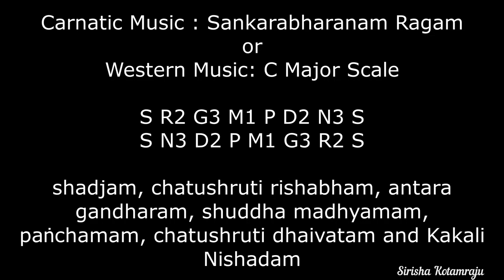#57 Shakthi Sahitha Ganapathim | Noteswara tutorial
Hi All,
Welcome to another Nottuswaram tutorial.  These nottuswarams were composed by Sri Muthuswamy Deekshitar and documented by his grand nephew Sri Subbarama Deekshitar. In this we will learn Shakthi Sahitha Ganapathim set to plain notes of Sankarabharanam. The western equivalent is C major scale which is all white keys.

Shakthi sahitha ganapathim
Noteswara
Muthuswami Deekshitar
Raga: Sankarabharanam or c major scale
tala: thisra gathi Adi

g, g      g m g    r s r s,,
Sakthi sahitha ganapathim
n, s r, n         s, r g,       s
Sankaradhi sevitham vi
g, g      g m g  r s r       s r g
raktha sakala muniva rasura
m, g  r g s      p s n s,,
Raja vinutha guruguham
r,, n, p  s g r,,
Bhakni poshakam
r,, g r n,            p s, g r,,
Bhavasutham vinayakam
p d p      m p m                 g m g r,,
Bhakthi  mukthi pradam bushi thangam
s r s           n s n              p d n s,,
Rakthapa dambhujam bhavaya mi